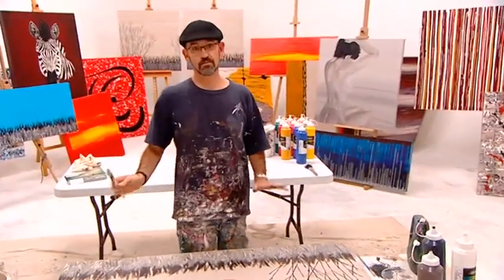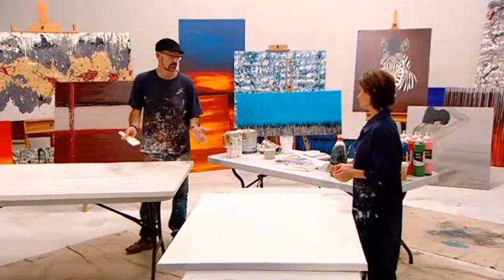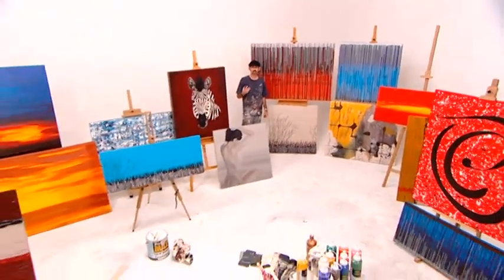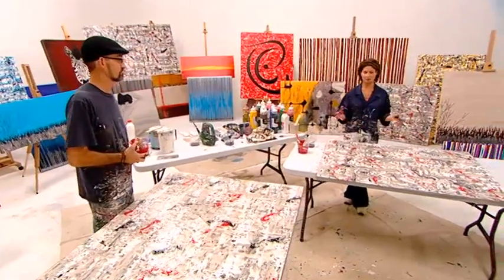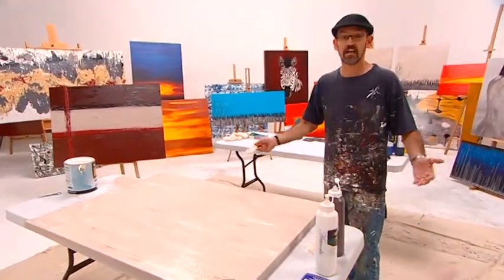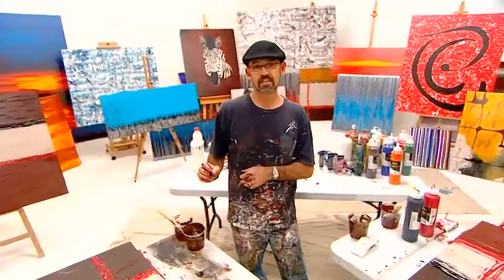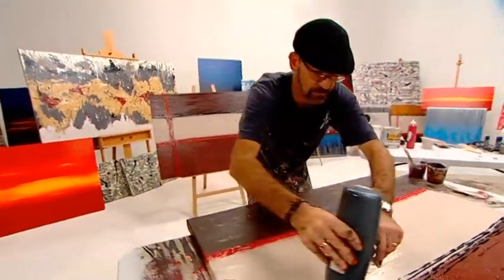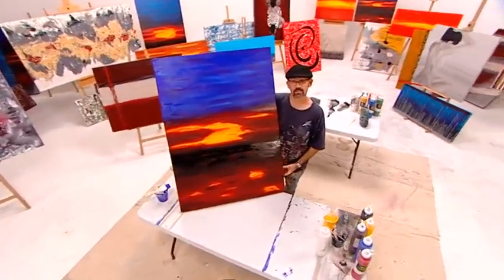ART LESSONS INTERIOR DECORATING - Learn to create your own designer art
To learn more about Australian artist Glenn Farquhar and his exciting Step by Step Interior Design Art DVD Series. Glenn takes you through step by step on how he creates professional quality artworks for Interior Designers across Australia. These artworks are broken down so well that you can create your own artworks in any size you like without fear of failure. Go to his website and see the feedback from artists from Australia and around the world who have been amazed at how much they have learnt from one DVD. Glenn shows you secrets to artists techniques that can take years to discover. Modern abstract art is not as hard or scary if you have a professional artist showing you the techniques step by step . It is easier than you might think. His website also has his gallery of works, Interior Design Ideas, tips and behind the scenes videos of Glenn and his studio.